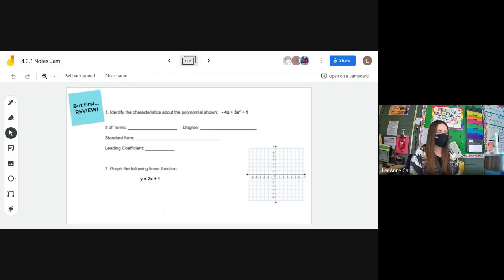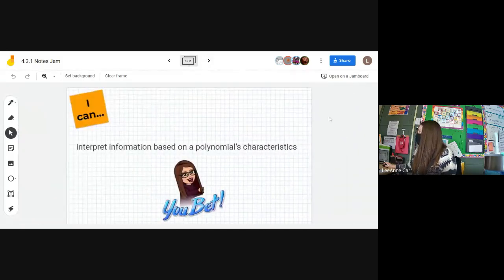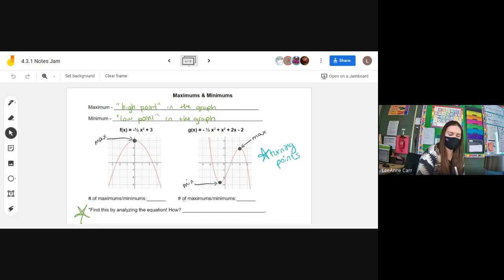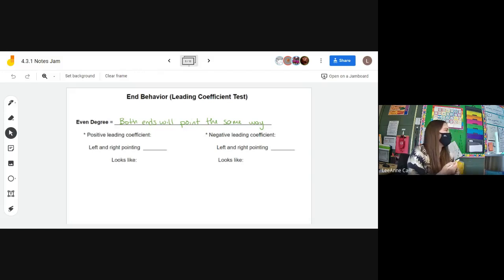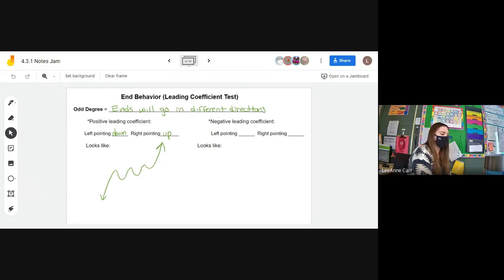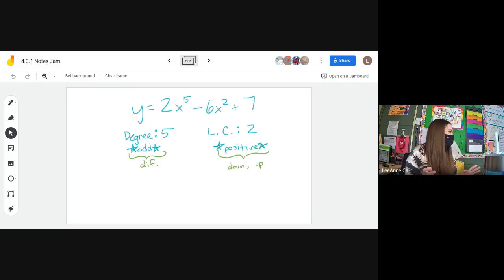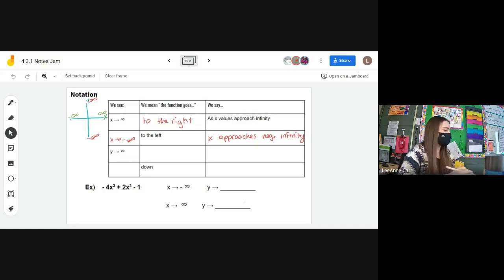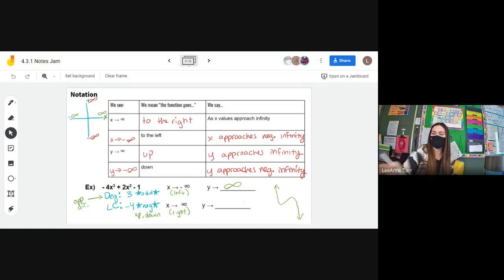Leading Coefficient Test/Finding Max and Mins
LT: 4.3.1 (A) Lesson Video